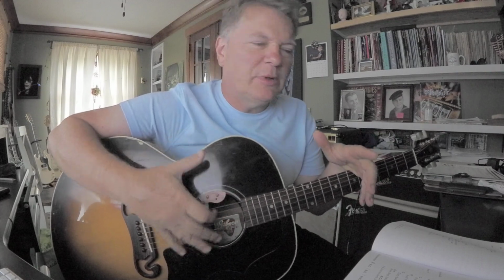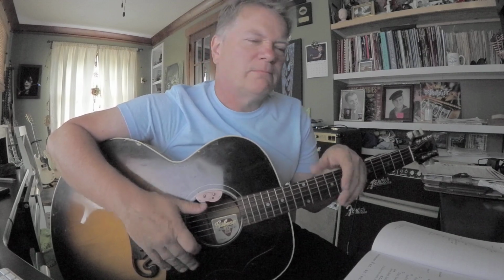The Elusive Vibe of Strumming a Song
Trust me, I have zoned out so far at gigs I was in. It could happen to anyone. But I see people zone out on the strumming part and I wonder if they were ever in. I think I could be criticized rightfully for the same transgression against music. Going to do a little bit to correct this and help my friends along the way.